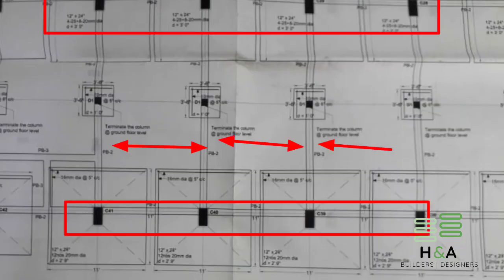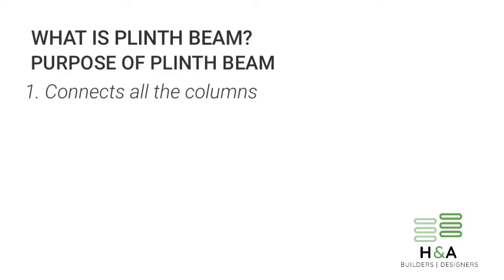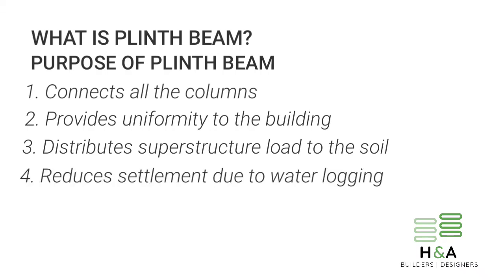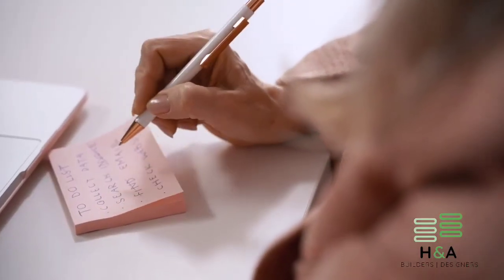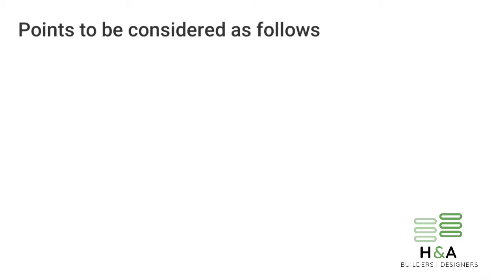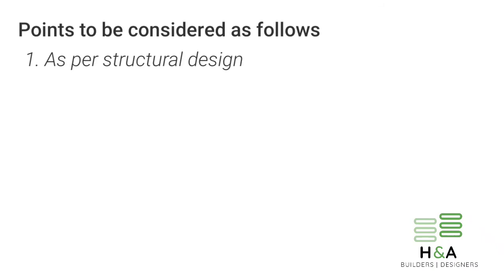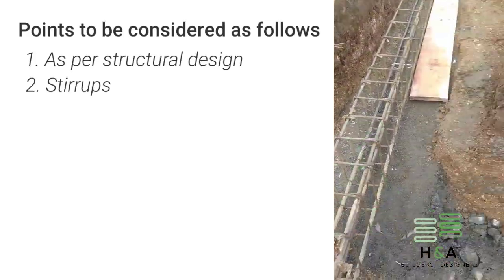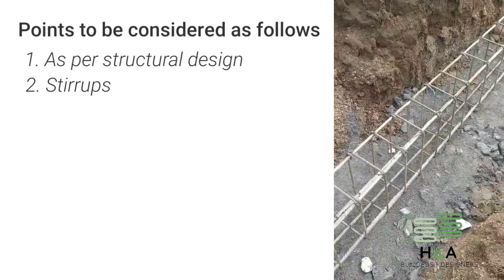Plinth beam and its purpose in the building construction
In this video i have explained about plinth beam and the points to be considered while constructing plinth beam
Plinth beam is a reinforced concrete beam constructed between the wall and its foundation. Plinth beam is provided to prevent the extension or propagation of cracks from the foundation into the wall above when the foundation suffers from settlement. Plinth beams distributes the load of the wall over the foundation evenly.
plinth beam
civil engineering